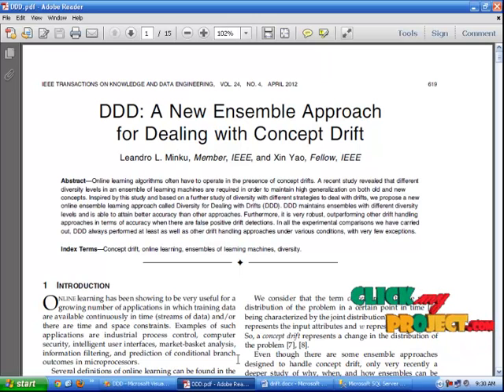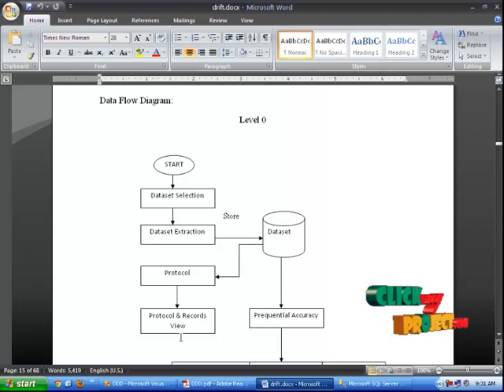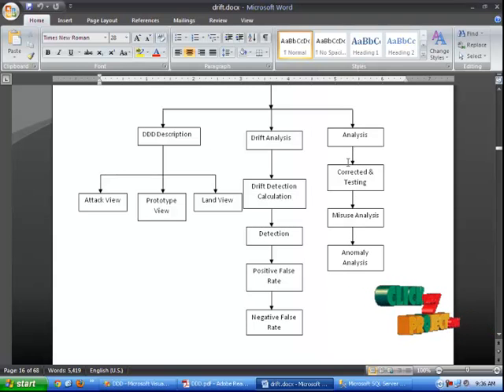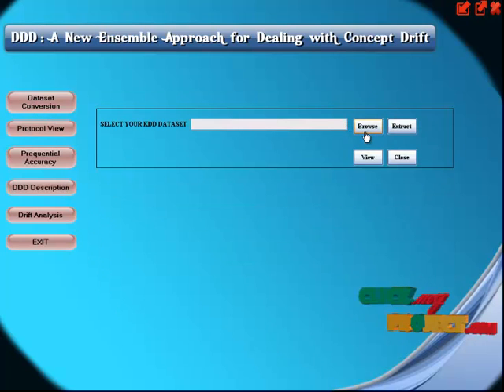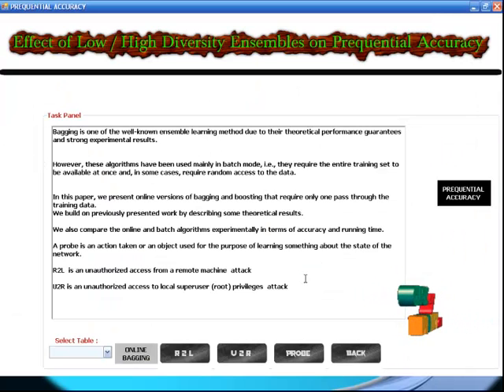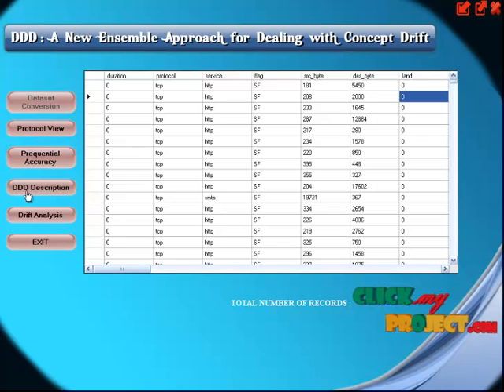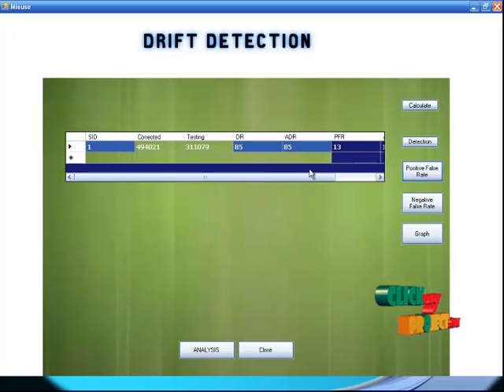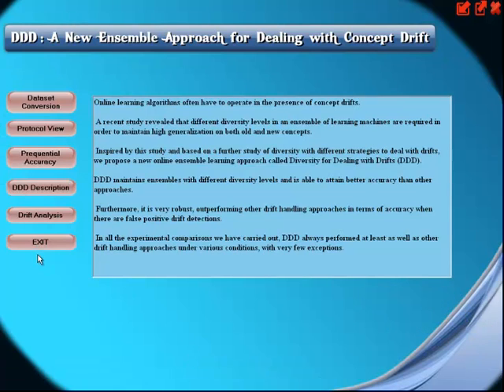Final Year Projects | DDD: A New Ensemble Approach for Dealing with Concept Drift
DDD: A New Ensemble Approach for Dealing with Concept Drift -Final Year Projects

Including Packages
* Complete Source Code
* Complete Documentation
* Complete Presentation Slides
* Flow Diagram
* Database File
* Screenshots
* Execution Procedure
* Readme File
* Addons
* Video Tutorials
* Supporting Softwares

Specialization
* 24/7 Support
* Ticketing System
* Voice Conference
* Video On Demand *
* Remote Connectivity *
* Code Customization **
* Document Customization **